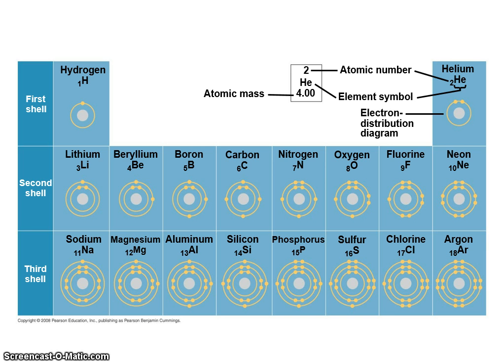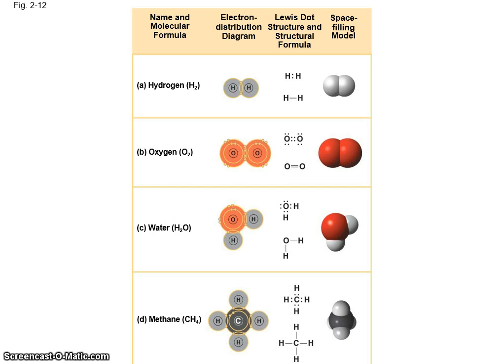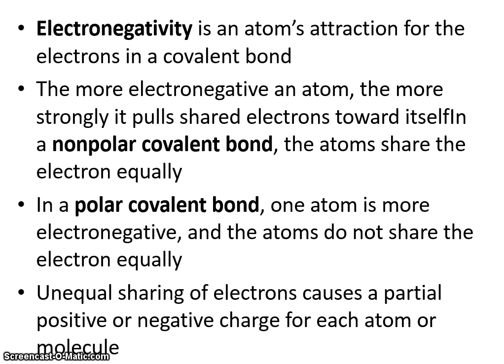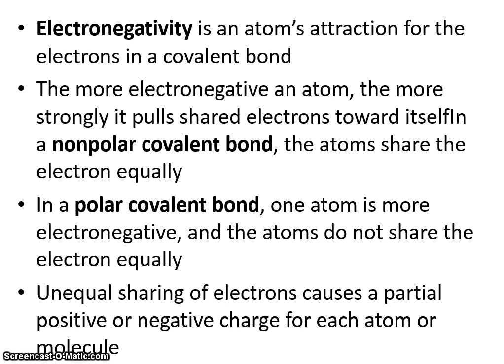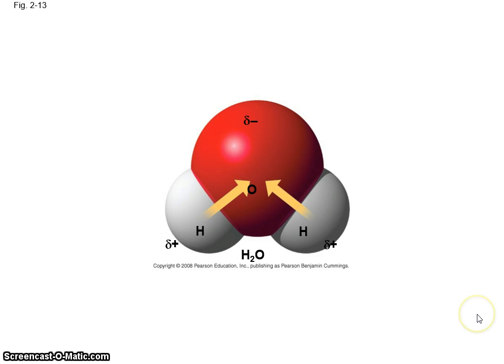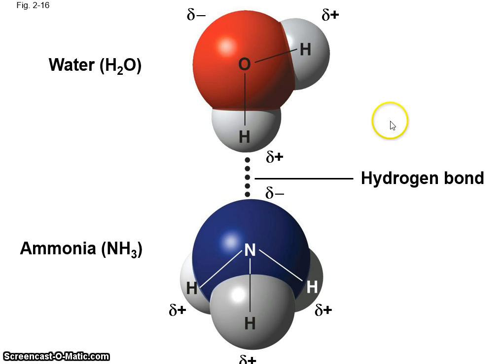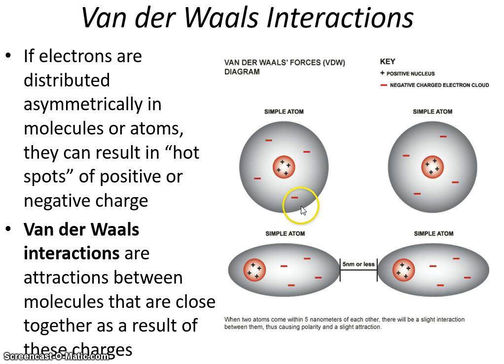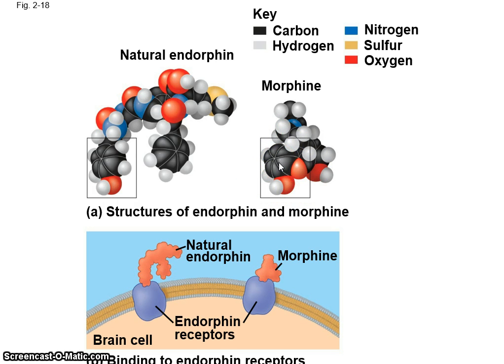Unit 1: Biochemistry (2.3)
An overview of chemical bonding.